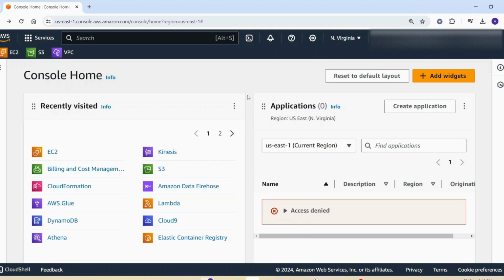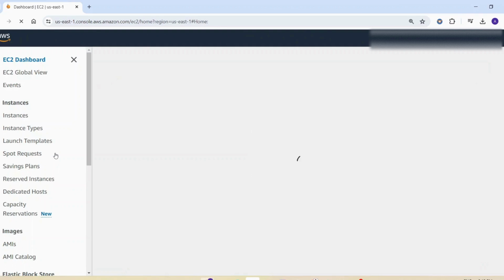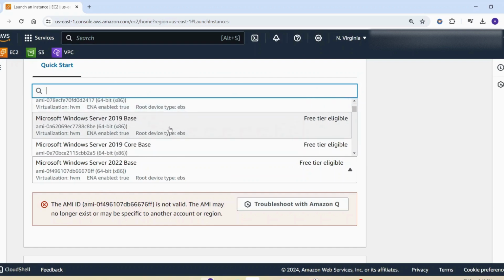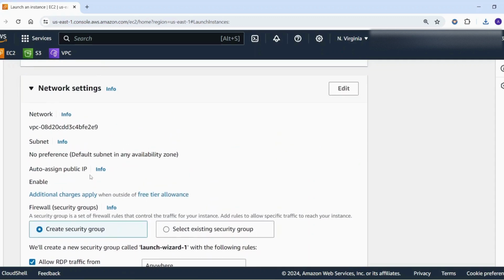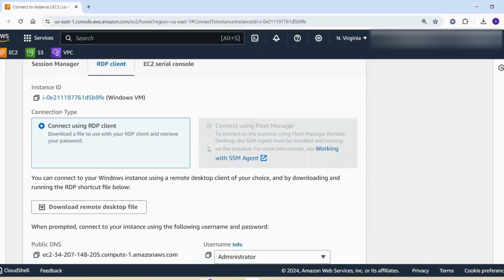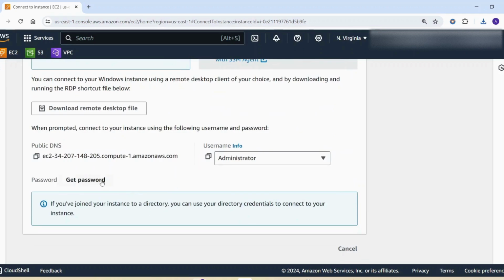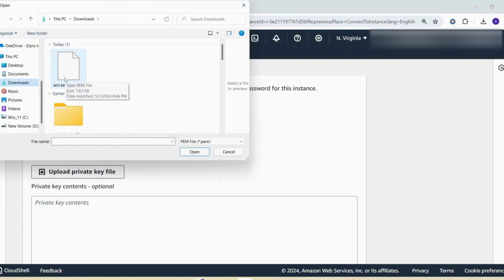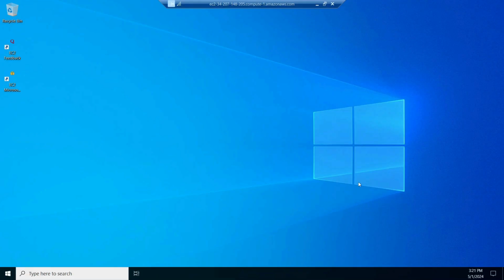EC2 RDP Made Simple: Your Ultimate Guide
In this video, I'll walk you through every step, from start to finish, making it easy for beginners and experts alike to harness the full potential of cloud computing.

Join us as we dive deep into the world of EC2 instances, where you'll learn how to select the perfect instance type for your needs, configure security groups to safeguard your data, and launch your very own RDP-enabled virtual machine in the cloud.

But that's not all! We'll also explore advanced topics such as key pair management, connecting to your instance using Remote Desktop Protocol (RDP), and optimizing performance for a seamless user experience.

Whether you're a seasoned cloud architect looking to enhance your skills or a newcomer eager to explore the limitless possibilities of AWS, our comprehensive tutorial has you covered. Say goodbye to complex setup procedures and hello to effortless EC2 RDP provisioning!

So, what are you waiting for? Let's make EC2 RDP provisioning a breeze together!"